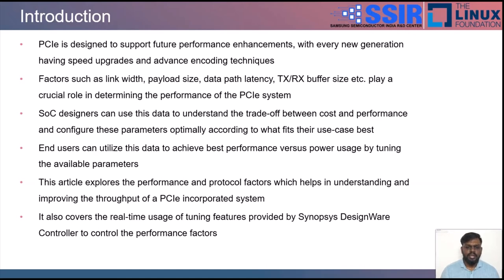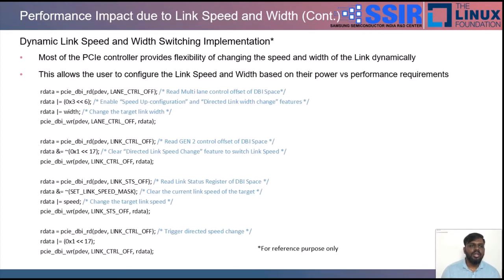Demystifying PCIe Perform ance and Tuning Parameters - Padmanabhan Rajanbabu